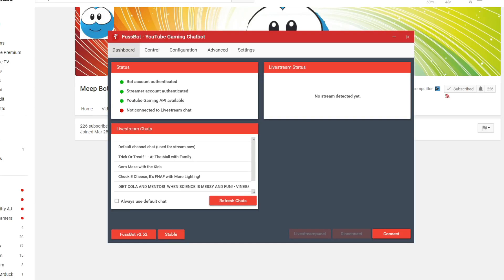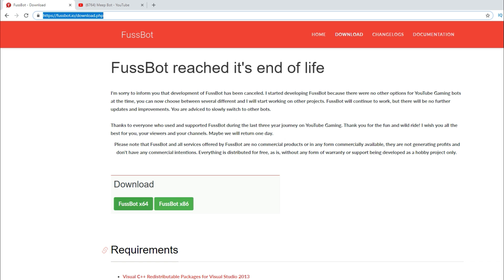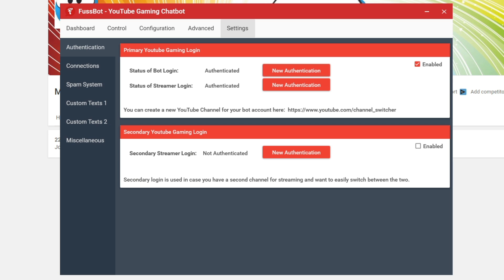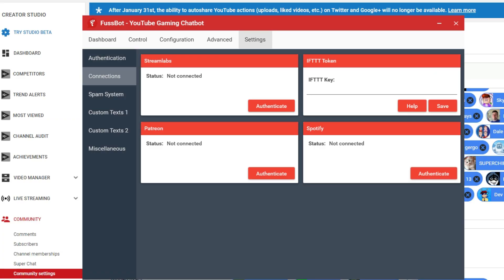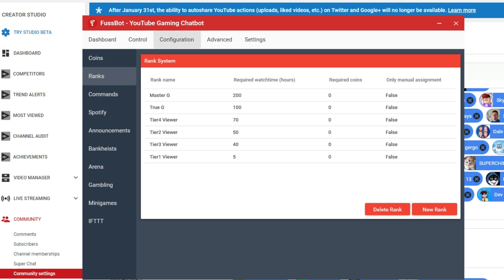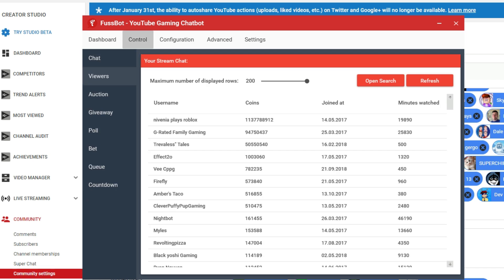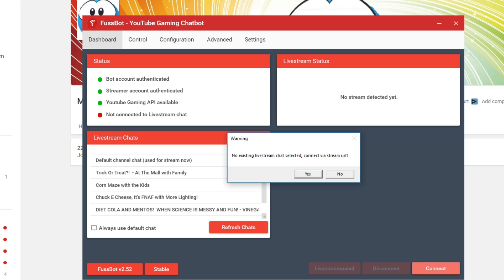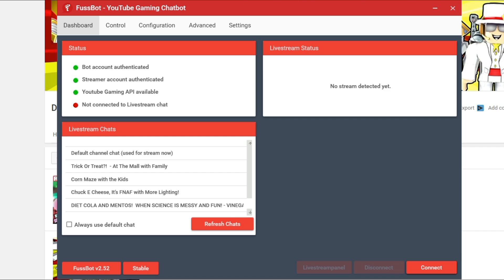HOW TO SET UP YOUR OWN CUSTOM LIVESTREAM BOT - FussBot Tutorial (MeepBot)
In this video I show you how to set up your own custom stream chat bot.  I use Meepbot, but this is called Fussbot, and it's free.  They have stopped updating, but it still works great.  or just google “fussbot”